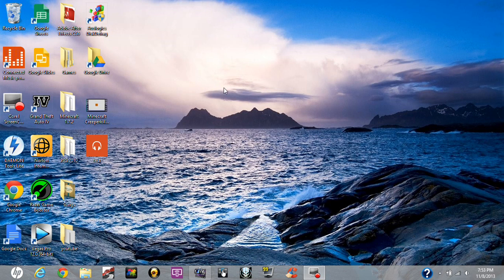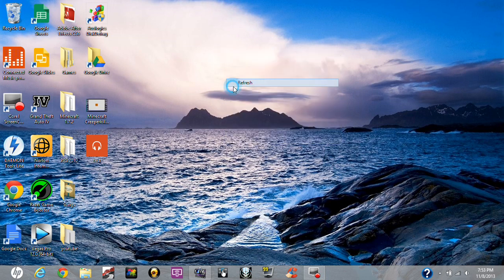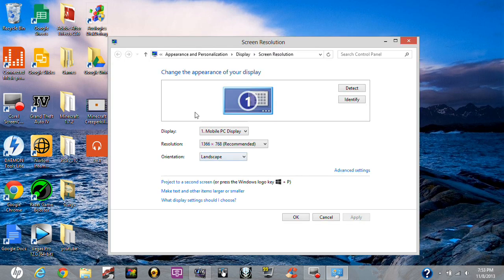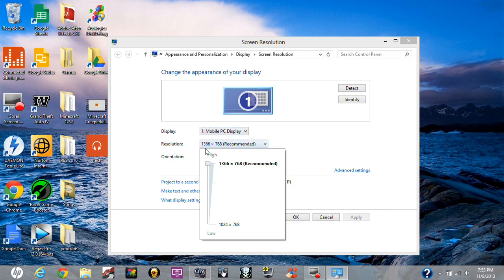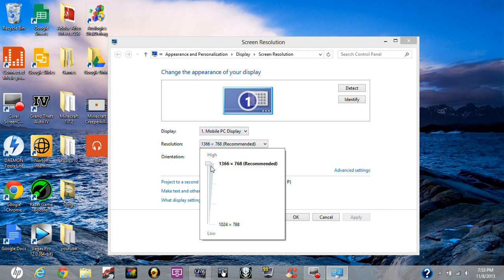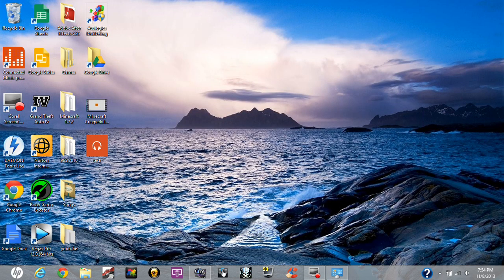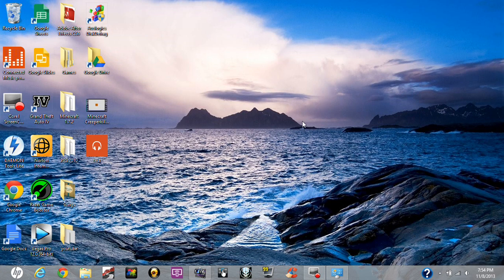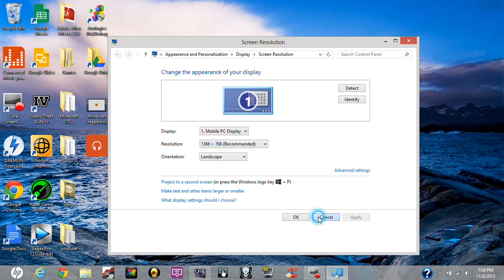How to fix the resolution for when you connect to the Projector or TV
How to fix the resolution when you connect to the projector or tv